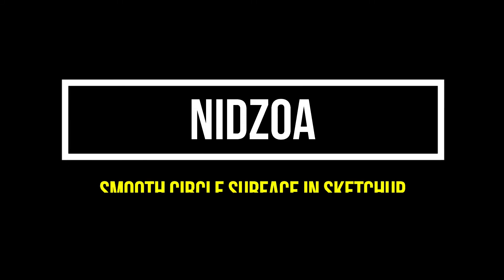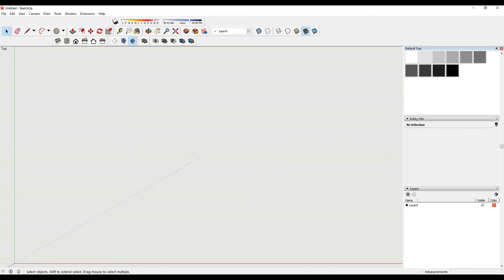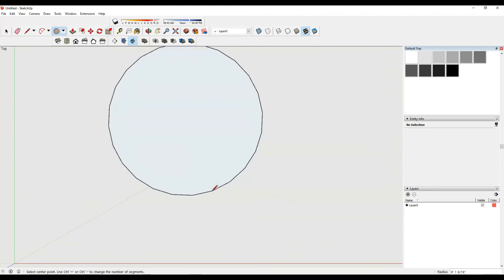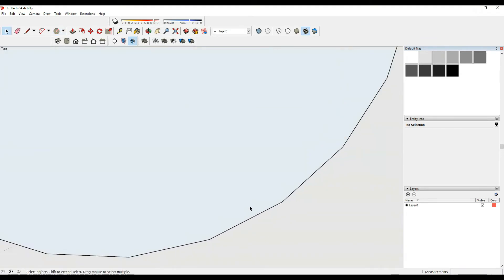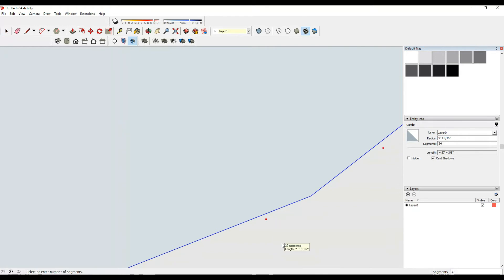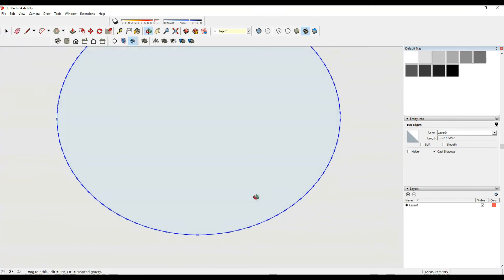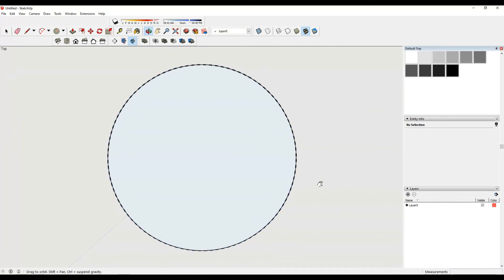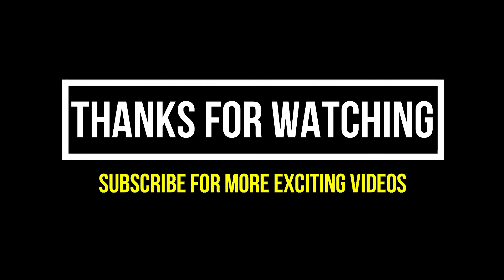How to make a smooth circle surface in sketchup l Solved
In this video we are going to discuss a small trick in sketchup to make a circle surface smooth in sketchup.